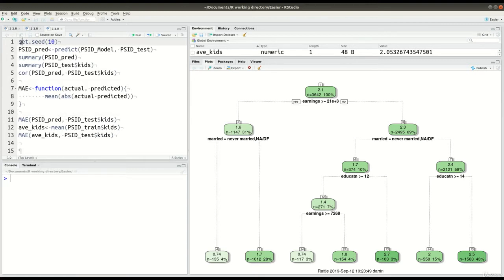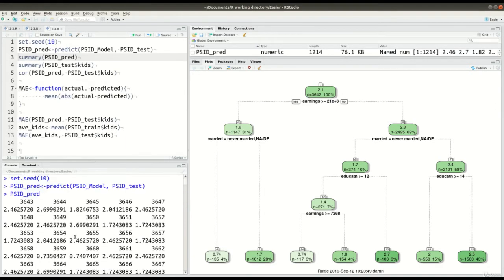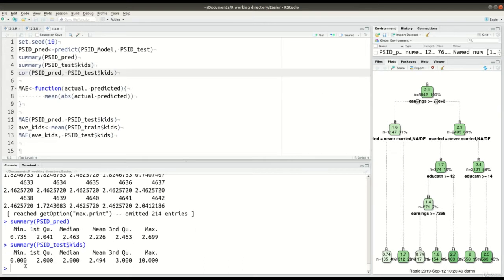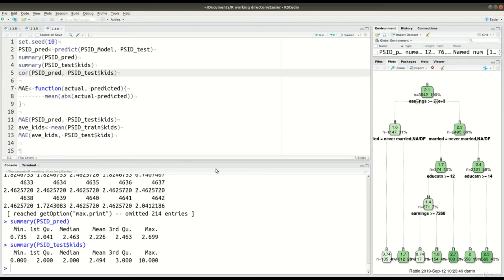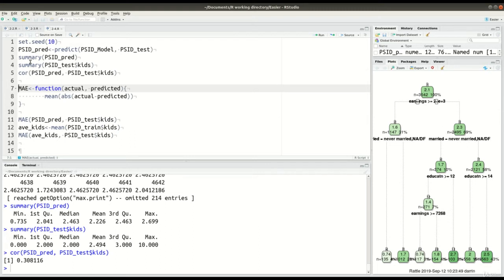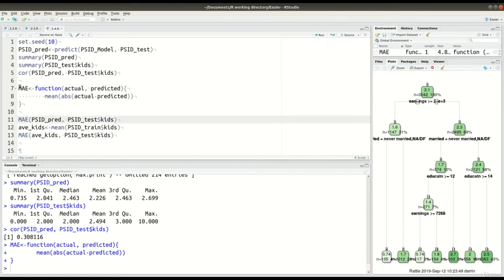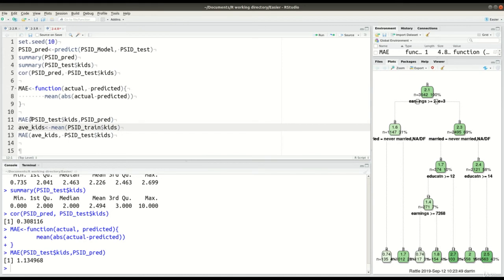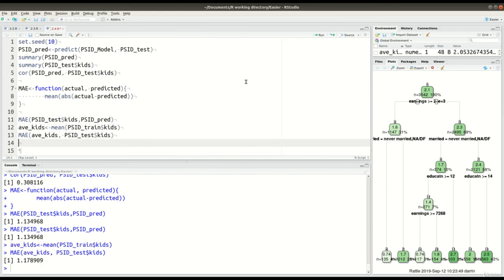Numeric Decision Tree Model Testing